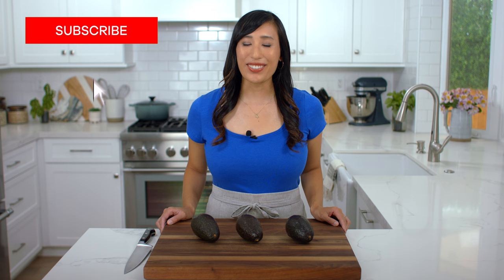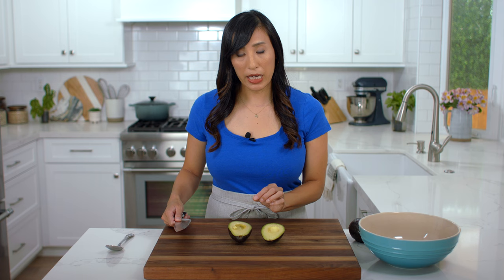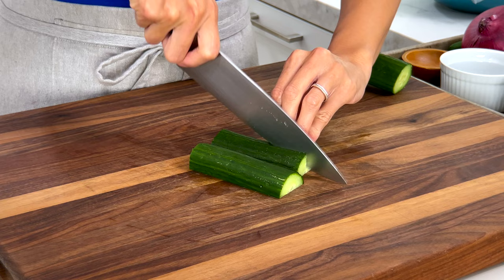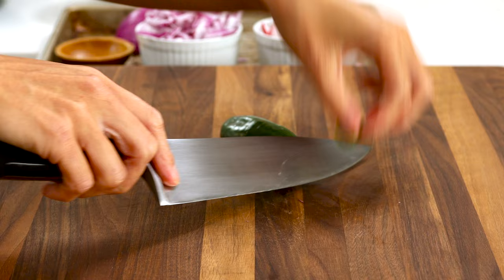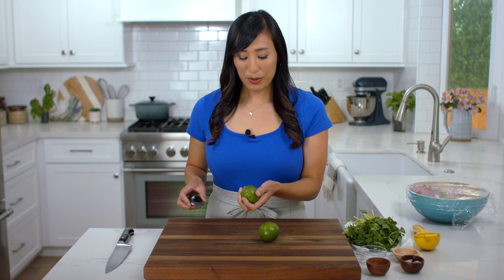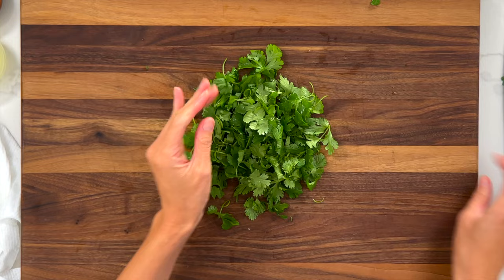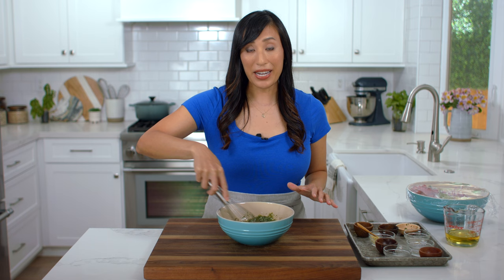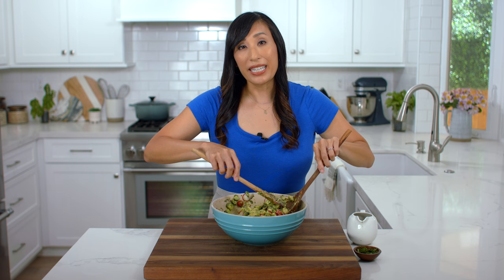Tomato Avocado Salad with Cilantro Lime Dressing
Fresh summer salad with avocado, tomato, cucumbers tossed in delicious cilantro-lime dressing. A healthy side dish in just 30 minutes that pairs nicely with barbecued foods and other proteins.
__ ⬇️⬇️⬇️⬇️ RECIPE BELOW ⬇️⬇️⬇️⬇️__

🕑 INSTRUCTIONS:
00:00 Intro
00:24 Avocado selection
00:35 Check for ripeness
01:00 How to cut the avocado
02:21 Cut and chop the mix-ins
04:57 Combine the mix-ins
05:25 Prepare the dressing ingredients
07:28 Make the dressing
08:54 Toss the salad

✅ INGREDIENTS:
--Avocado Salad
• 3 cups diced avocado
• 2 cups English cucumber
• 2 cups cherry tomatoes
• ½ cup radish
• ½ cup red onion
• 2 teaspoons minced jalapeno pepper
--Cilantro Lime Dressing (about 1 cup)
• 1 teaspoon lime zest
• ¼ cup lime juice
• 2 tablespoons honey
• 1 tablespoon apple cider vinegar
• 2 tablespoons chopped cilantro
• 1 teaspoon minced garlic
• 1 teaspoon dijon mustard
• ½ teaspoon kosher salt
• ¼ teaspoon black pepper
• ½ cup avocado oil